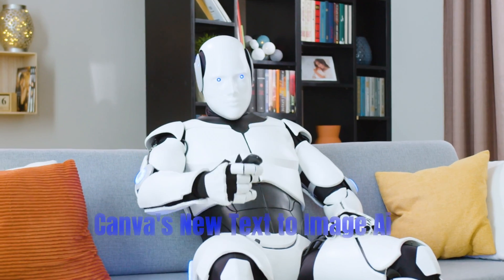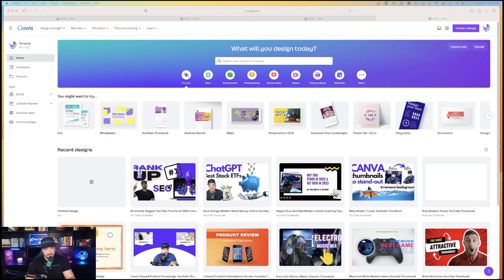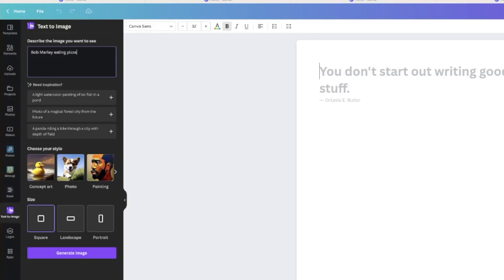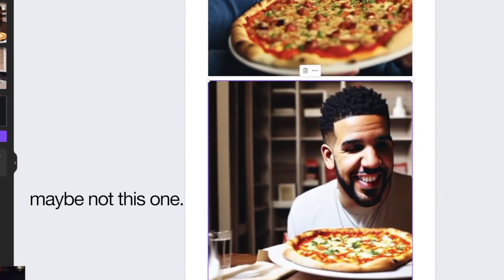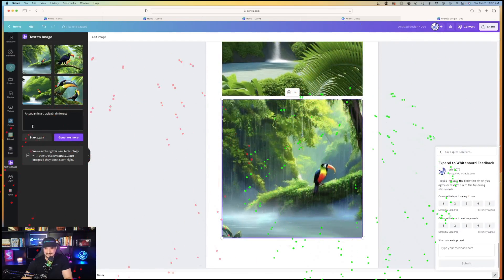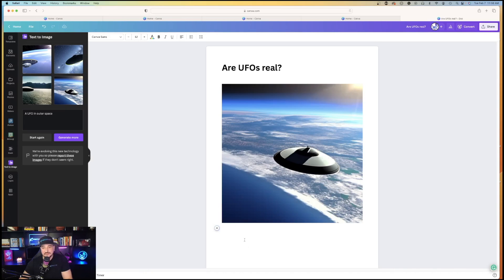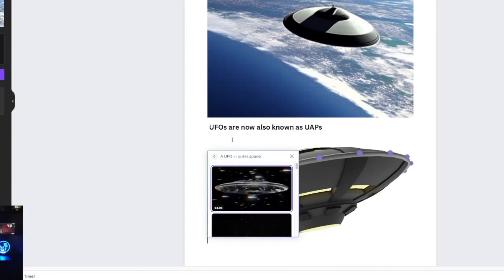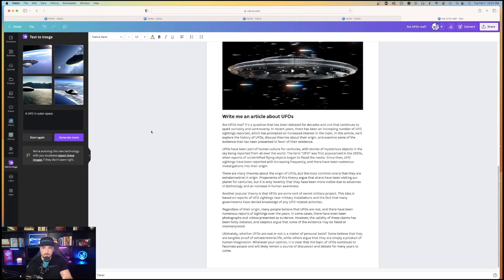How to use the Canva Magic Tool for Text to Image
In this video, we'll take a closer look at how to specifically use Canva's text-to-image AI technology. It's awesome!

And by the way, the photos in my thumbnail really were made with Canva's magic.

I'll go over how to use this new text-to-image AI technology Canva released a couple of months ago, as well as review their Magic Write tool by having it write an article for me.